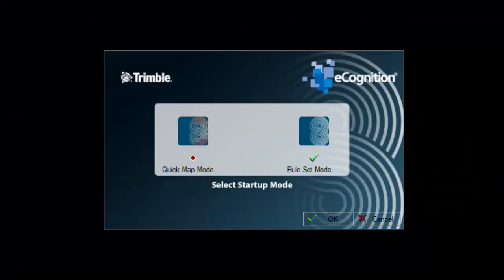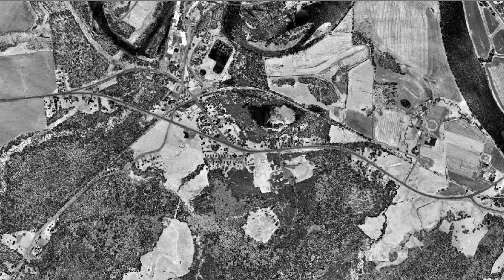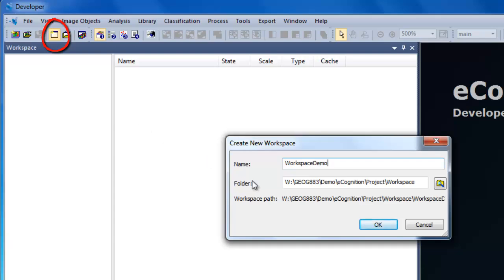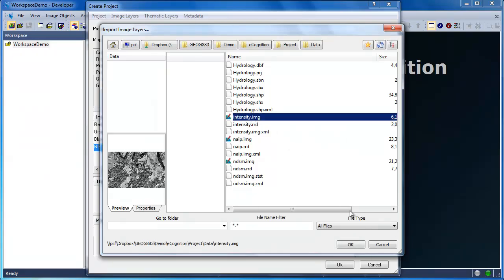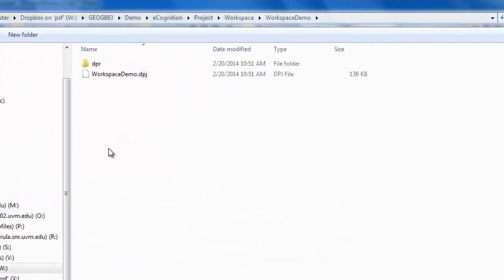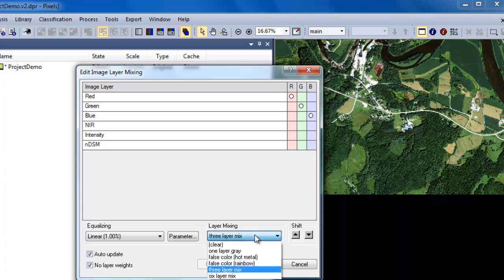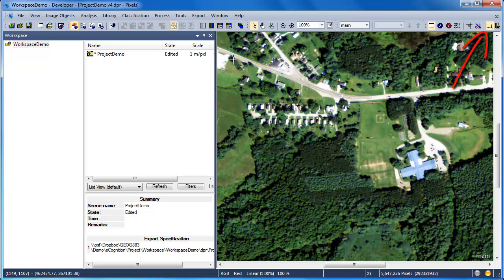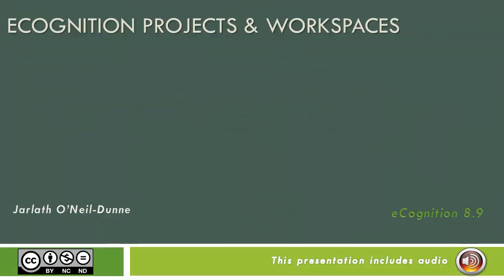GEOG 883 eCognition: Projects & Workspaces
Working with projects and workspaces within eCognition.

This video was created for Penn State's [Geog 883] course with the assistance of [Jarlath O'Neil-Dunne and Karen Schuckman] and the John A. Dutton e-Education Institute